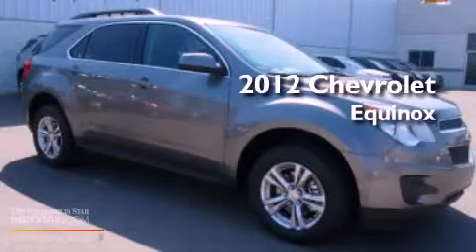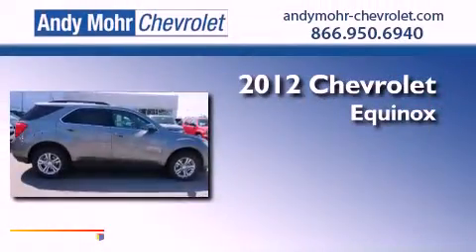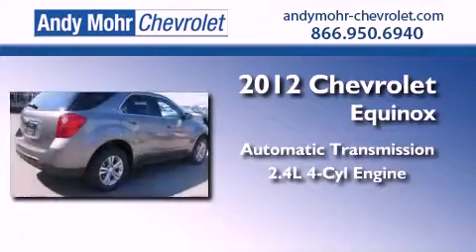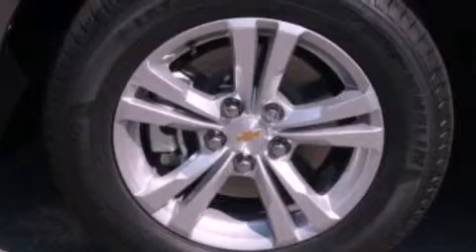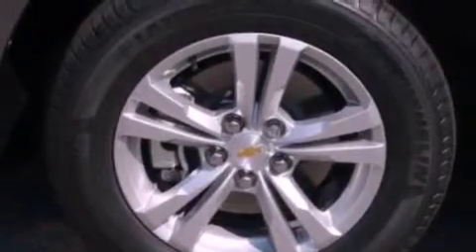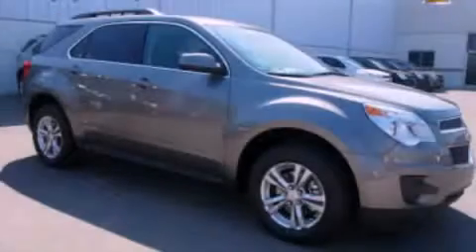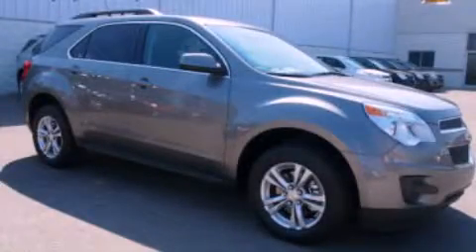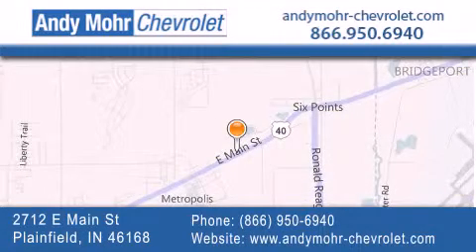2012 Chevrolet Equinox Plainfield IN 46168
Year : 2012
 Make : Chevrolet
 Model : Equinox
 Engine : 2.4L I4 16V GDI DOHC
 Trans . : 6-Speed Automatic
 Exterior : Greystone Metallic

 Stock : T20756

 2712 E. Main Street